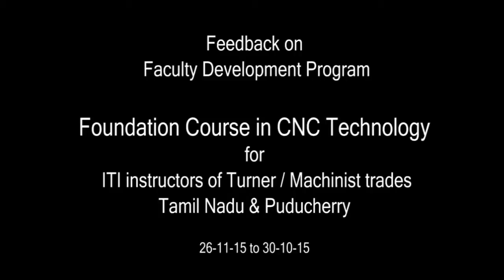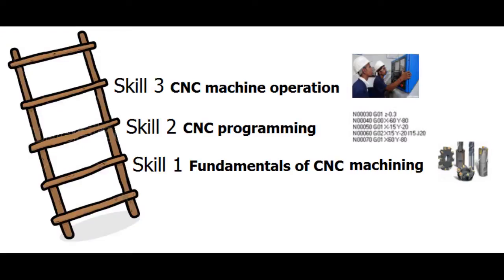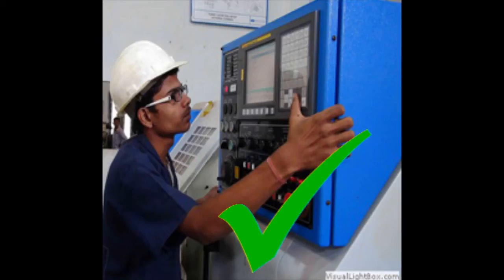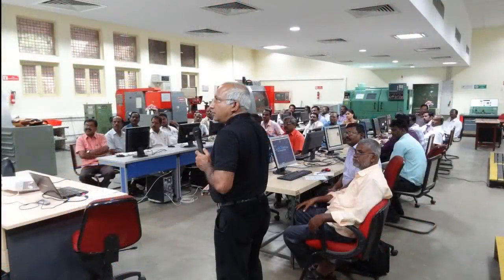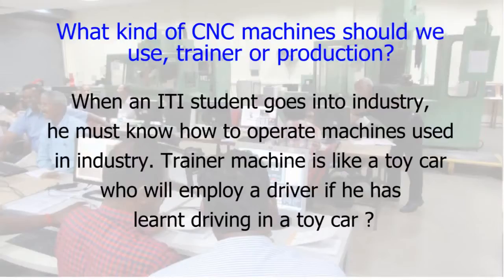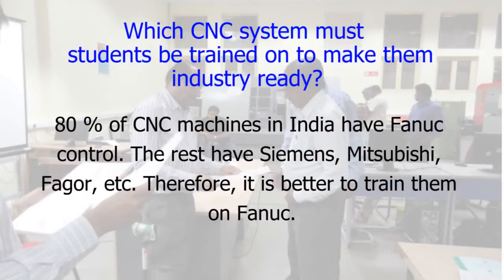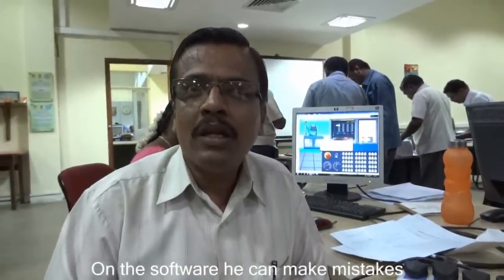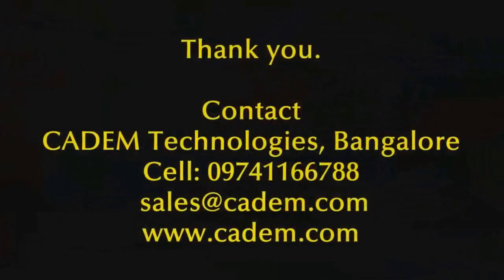CADEM FDP ATI Chennai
Video of feedback on FDP 'Foundation Course in CNC Technology' conducted at ATI Chennai by Cadem Technologies Pvt. Ltd.